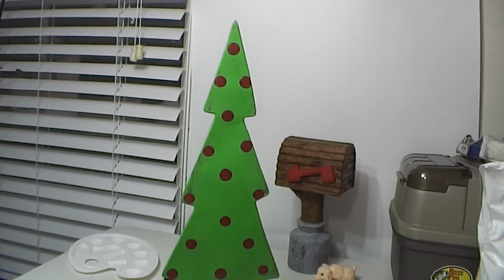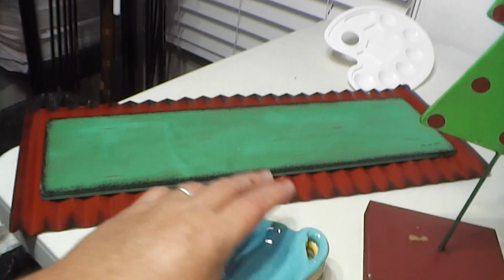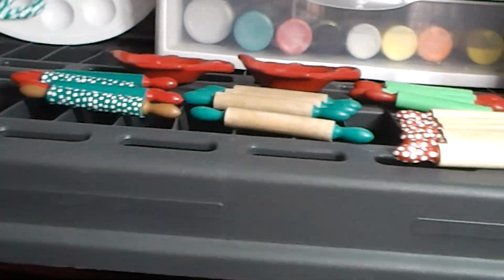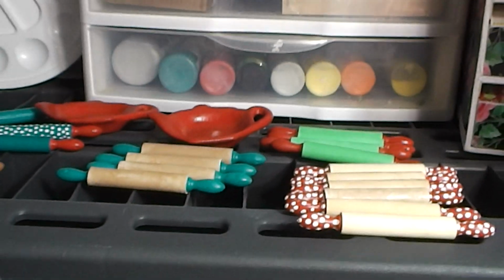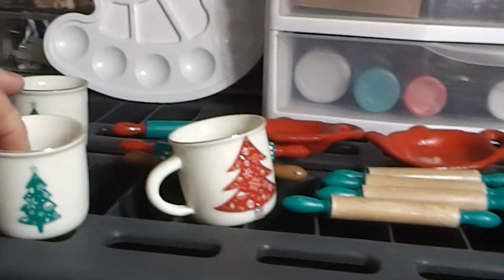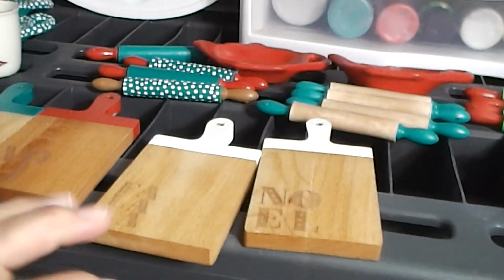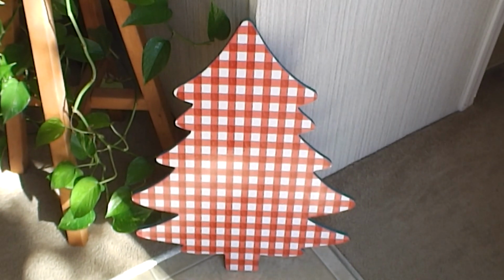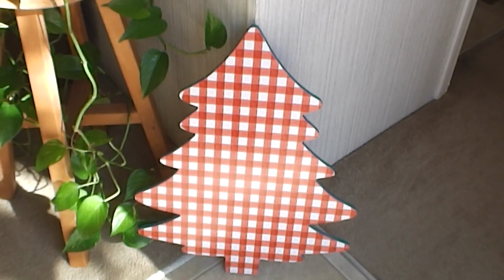Pioneer Women Inspired Ornaments I DIY Crafts I Ornaments I'm Using For Christmas 2021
Hey y'all! In this video I'm showing you some crafts that I made to use in my Christmas decor this year.  I'm doing a pioneer woman inspired christmas  this year. Watch to see  all the cute crafts I came up with.

On my channel you will see everything from Thrift Hauls, Grocery Hauls, Crafts, Vlogs, Organization, Mobile Home Living, Ebay Stuff, Etc. I love to share it all so please subscribe and become a internet neighbor of mine!
Let's enjoy this Thrifttastic channel together! ❤️

⭐️ FAQS
CAMERA I USE?  Sony HD HandyCam: HDR-CX405
MY EDITING SOFTWARE?   Movavi
WHERE AM I FROM?  Gaston, South Carolina
WHAT IS THE NAME OF MY EBAY STORE?  Allison's Shopping Outlet